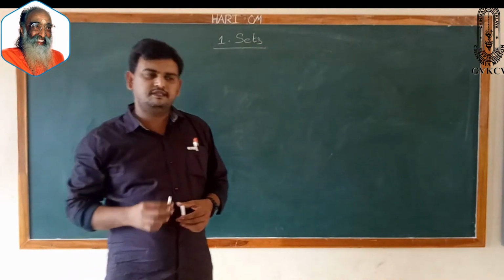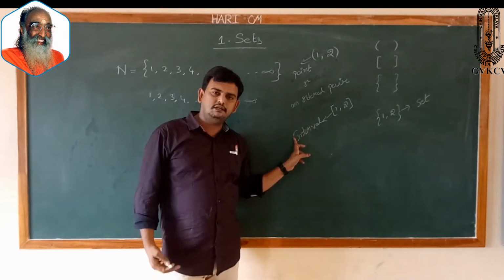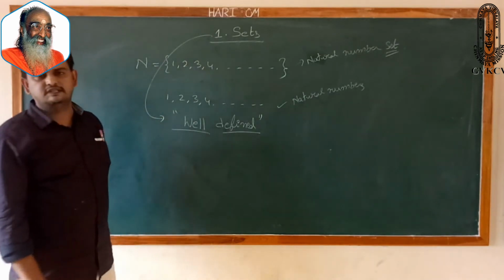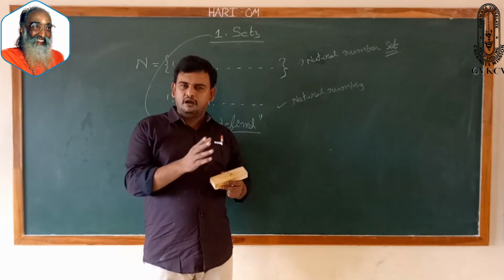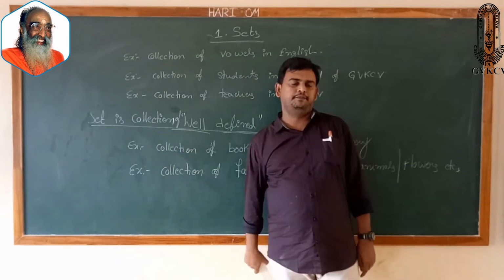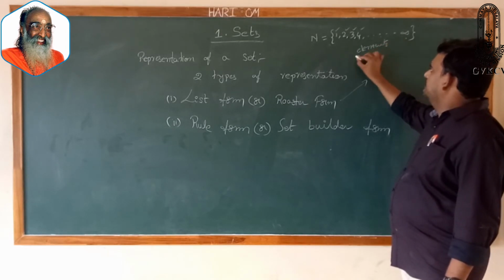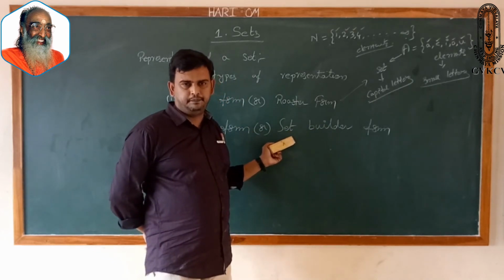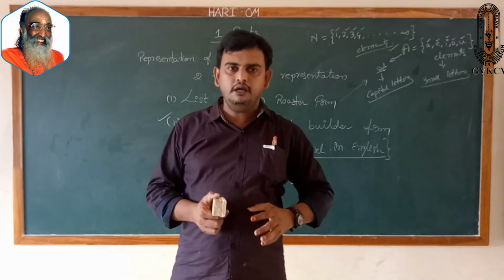GVKCV ONLINE CLASS - SET THEORY - PART 1 (Class 11 Mathematics)